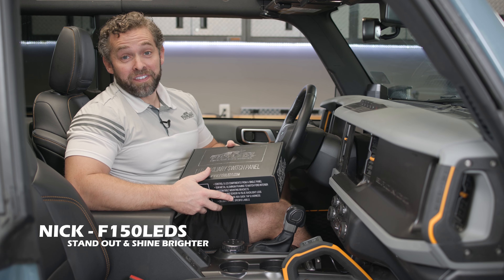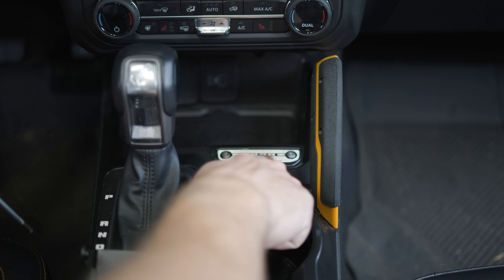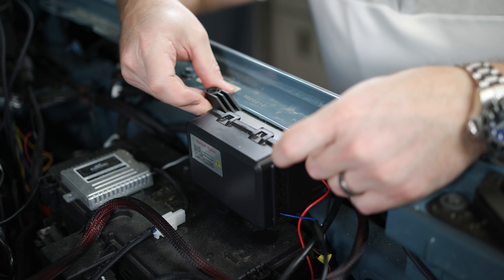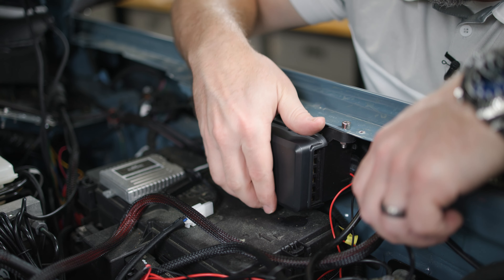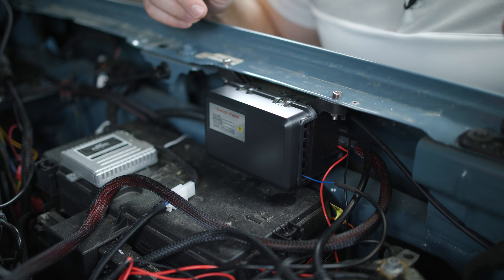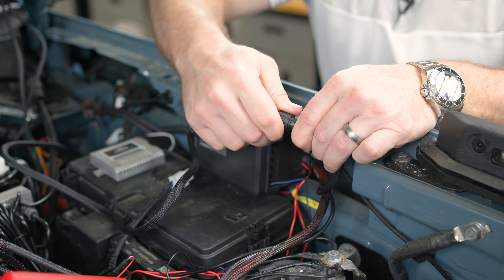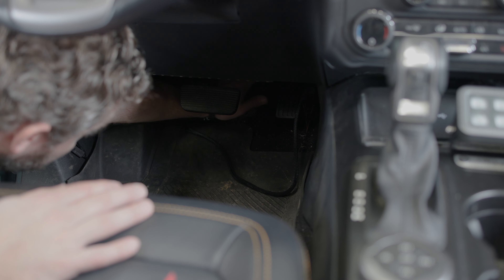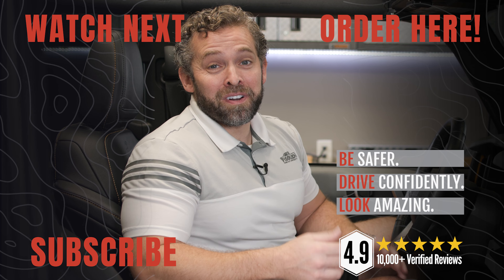2021 + Bronco LED Auxiliary Switch Panel (From F150LEDs.com)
Nick shows the step-by-step process to install the F150LEDs.com Bronco LED Auxiliary Switch Panel on your 2021 + Ford Bronco! The F150LEDs premium Bronco LED backlit AUX panel features 6 separate control switches, 26 custom made label options, Bronco inspired gun metal design, custom Bronco plate bracket design, easy-to-install harness with built in Bronco fuse tap, auto dimming backlit LEDs w/ matching blue dial background, auto adjusting backlight intensity sensors, green active indicators, recall memory and an all off/on quick function button. If you want the absolute best AUX panel for your Bronco then you've found it!